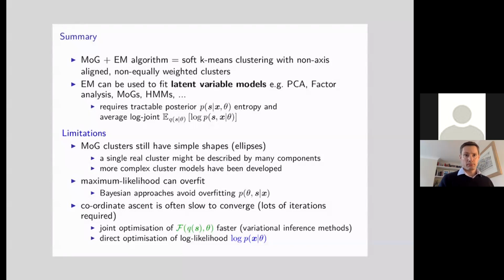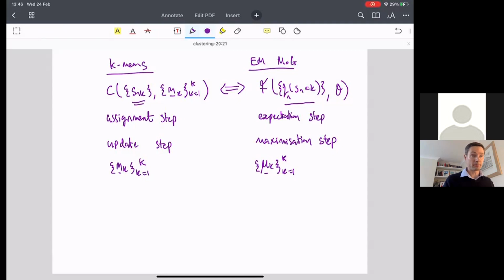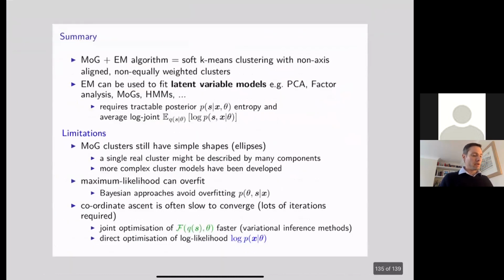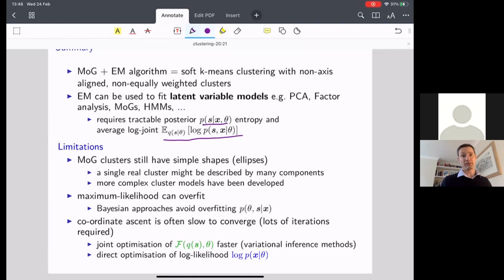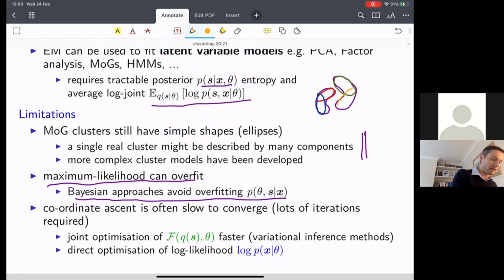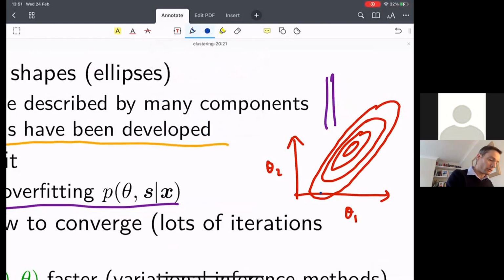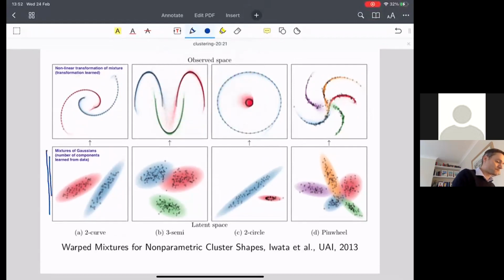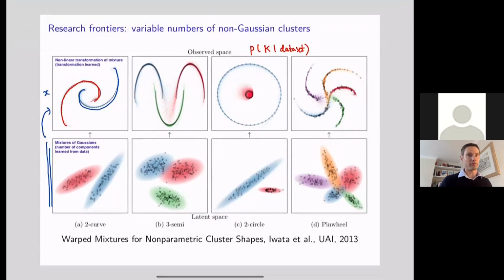5.13 Summary of Clustering and EM